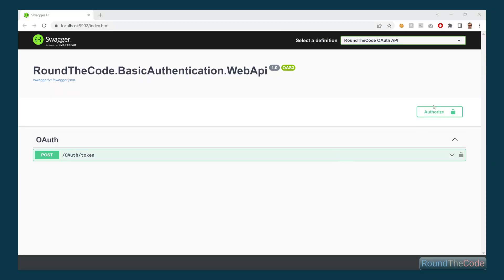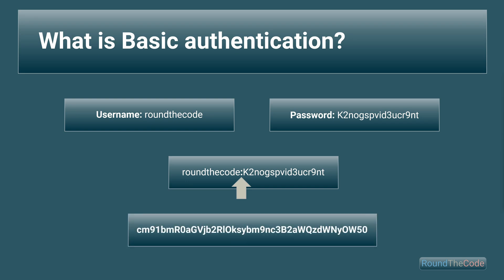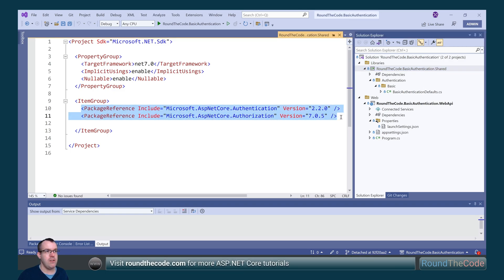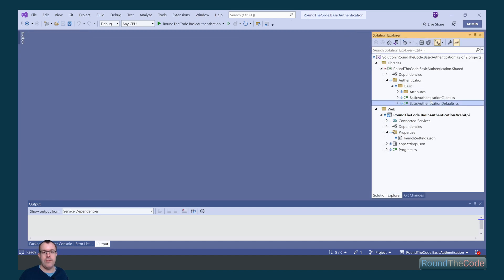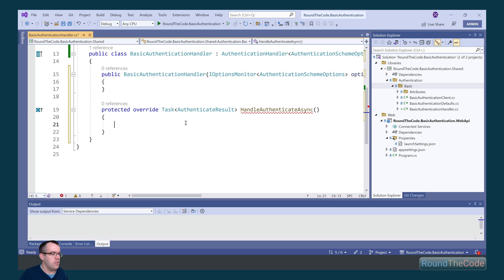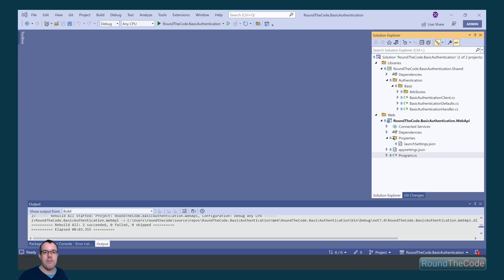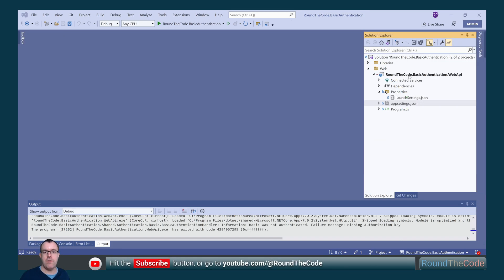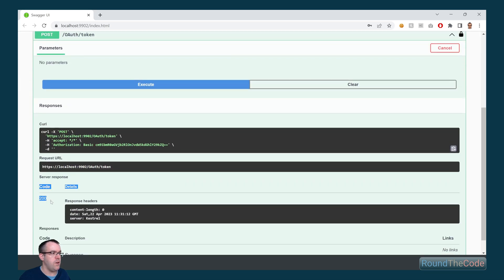Basic authentication: How to add in ASP.NET Core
Basic authentication is used in a HTTP request by adding a Base64 encoded username and password to the Authorization header.

It is used in OAuth as part of the client credentials flow for requesting an access token in the form of a Bearer token.

This .NET tutorial will show you what Basic authentication is, and how to format the username and password.

Afterwards, we'll add this security to an ASP.NET Core Web API by creating an authentication handler which handles the authentication of the client.

Finally, we'll add it to a controller and test it using Swagger.

► Chapters
0:00 Coming up...
0:20 Learn with .NET online courses
0:30 What is Basic authentication?
1:22 Basic Authentication in OAuth
2:00 NuGet packages
2:32 Authorize attribute
3:50 Client identity
4:59 Authentication handler
12:25 Program.cs configuration
15:14 Set up in a controller
16:16 Test in Swagger
17:19 How to purchase the code sample